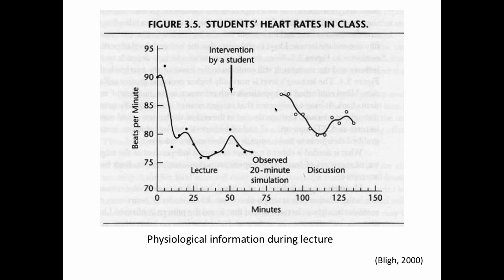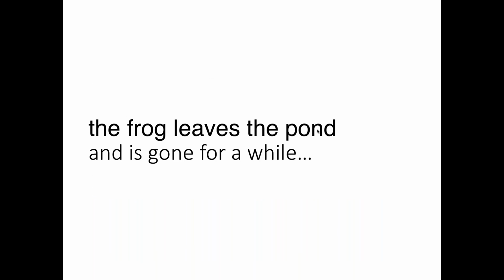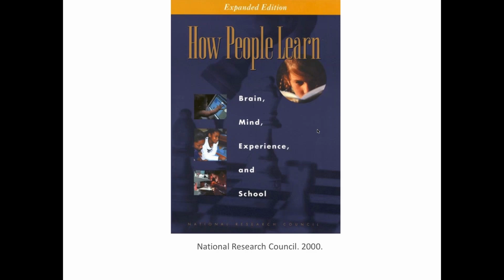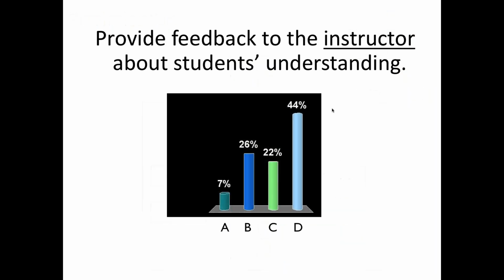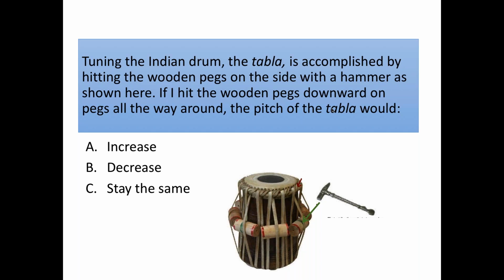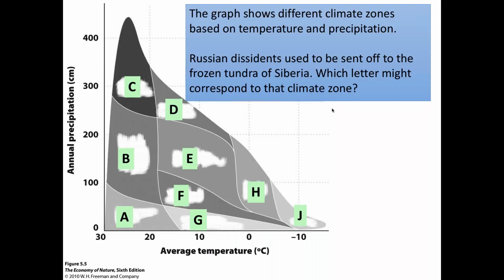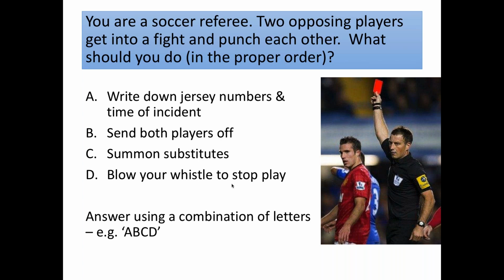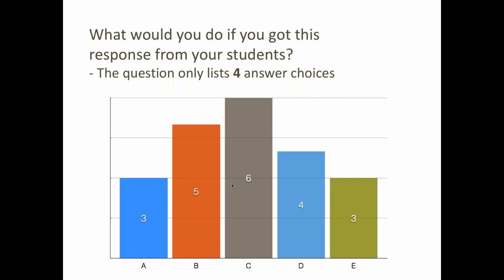Using Learning Science to Craft the Active Learning Classroom